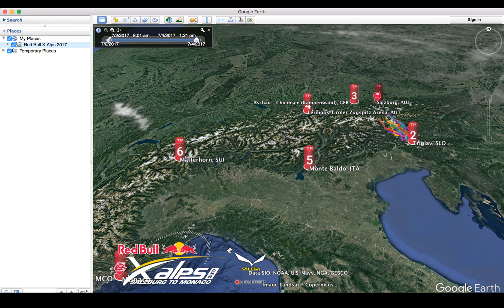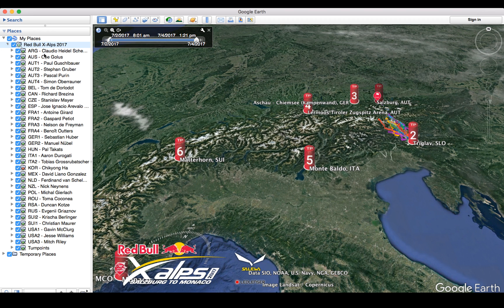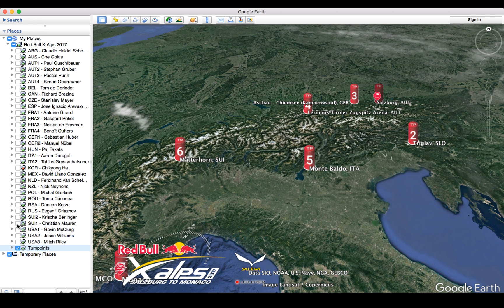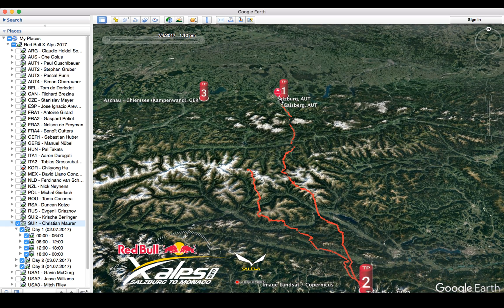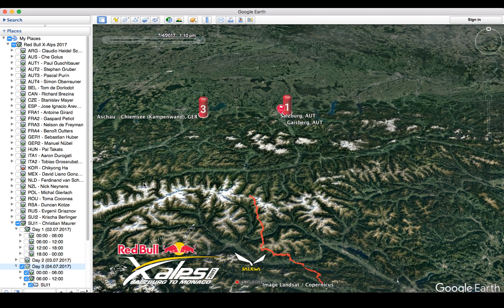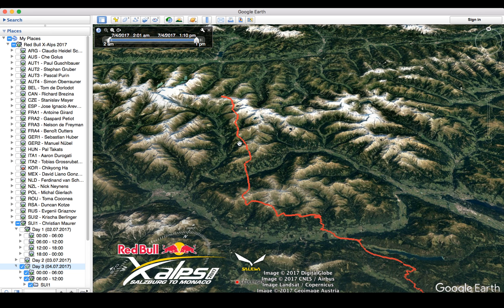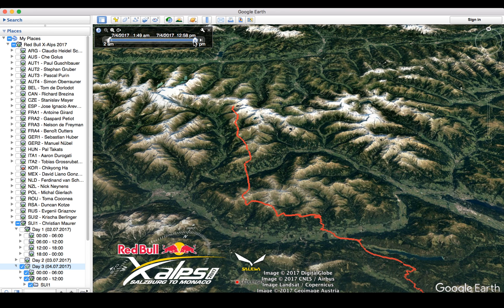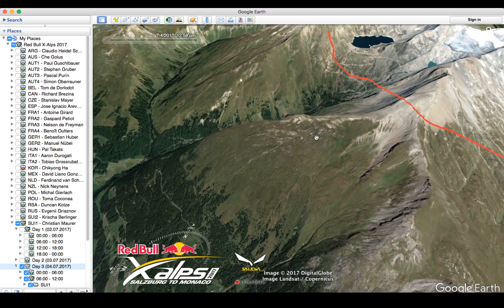Red Bull X-Alps 2017 Live Tracking: How to follow the athletes in Google Earth Pro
3D Tracking is here - and this quick video shows you how to use it! To get to the network data, go